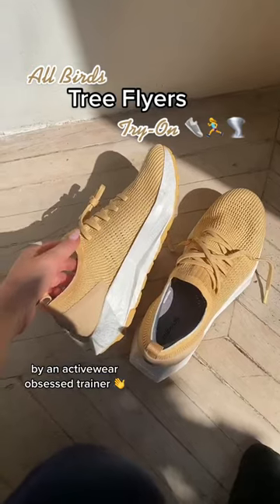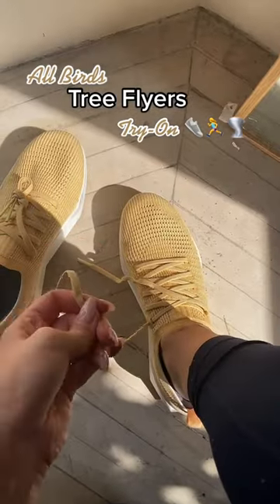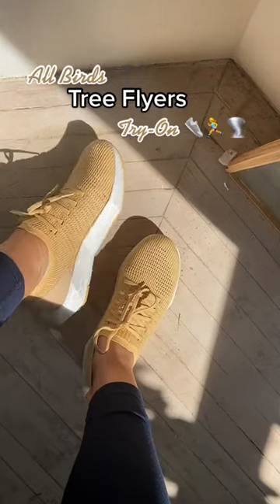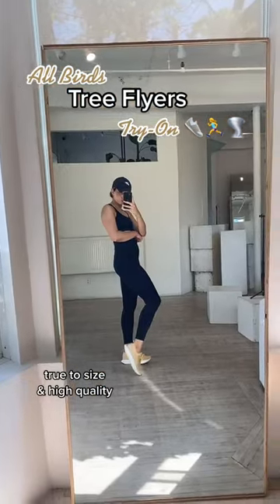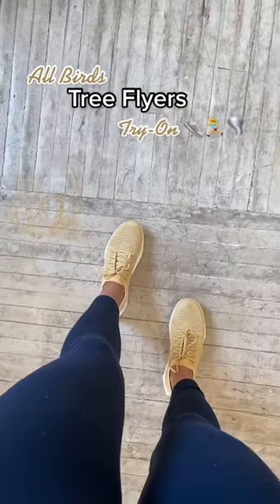Allbirds First Impressions 👟 🏃‍♀️(Tree Flyers Running Shoes)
allbirds running shoe unboxing try on review haul activewear athleisure